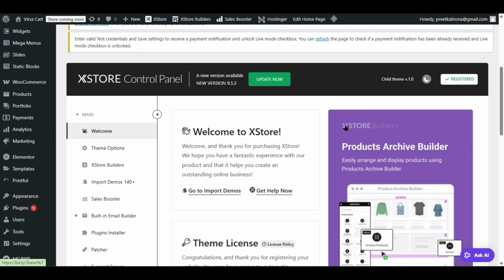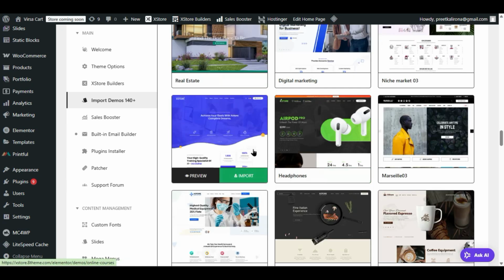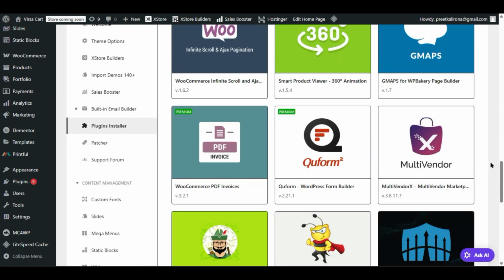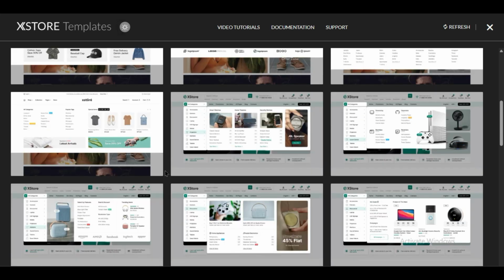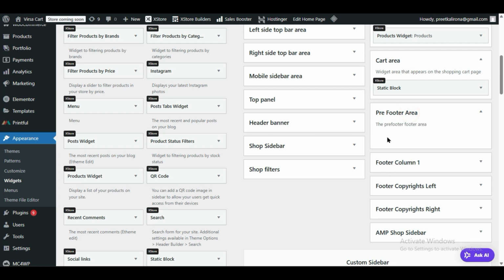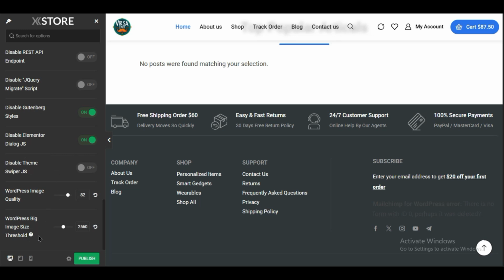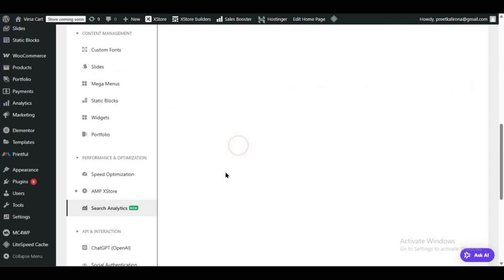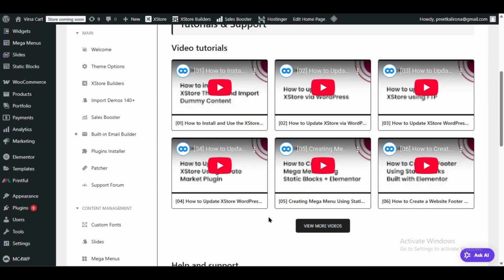Xstore theme tutorial: Exploring XStore theme Features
XStore theme Control Panel Features You Need To Know!